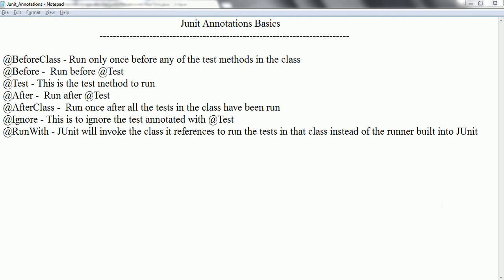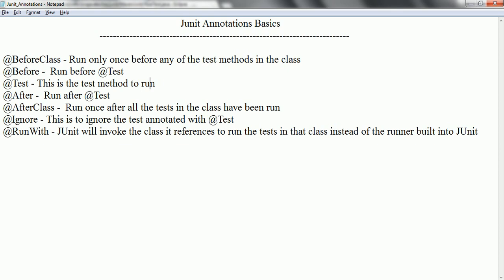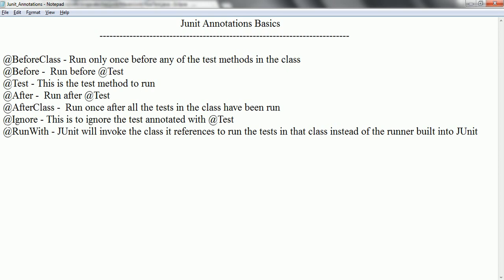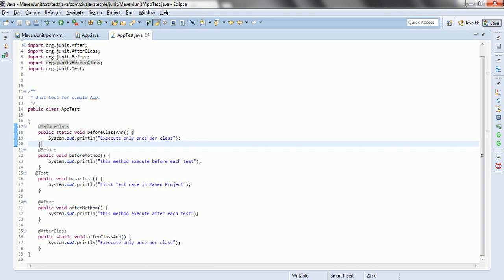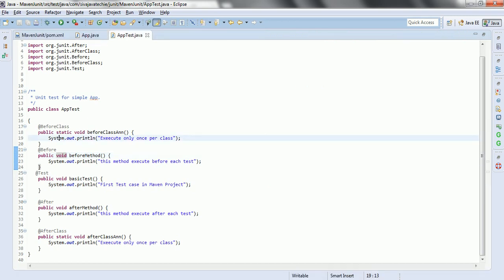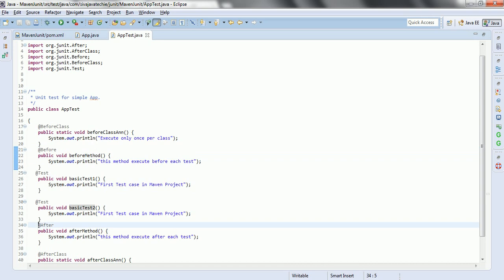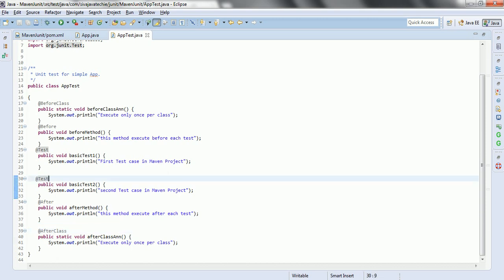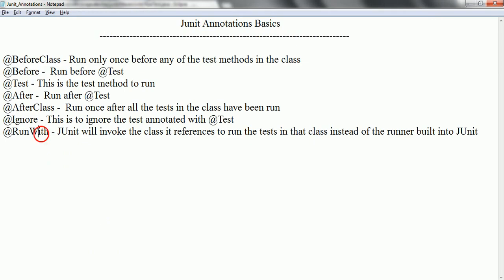Junit Tutorial - Junit Annotations Basics